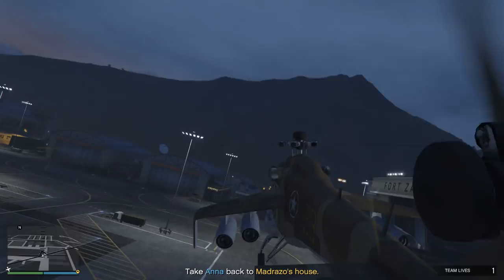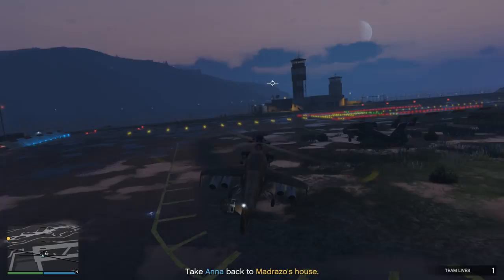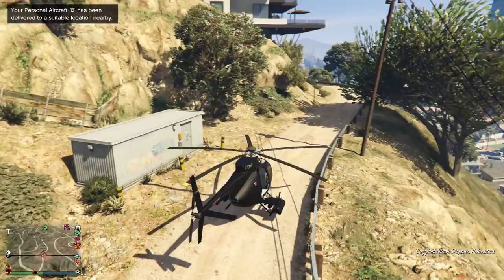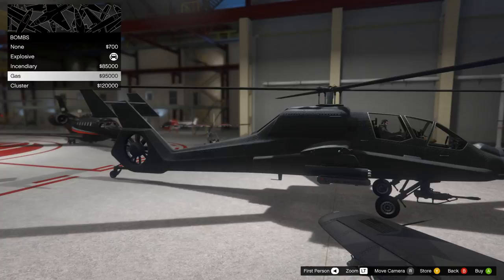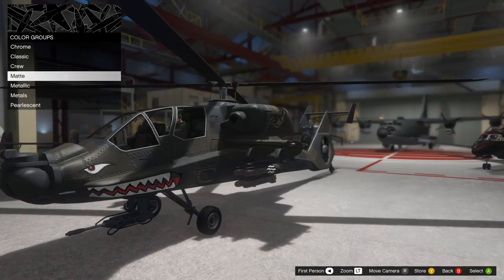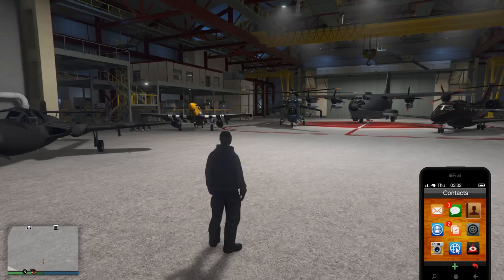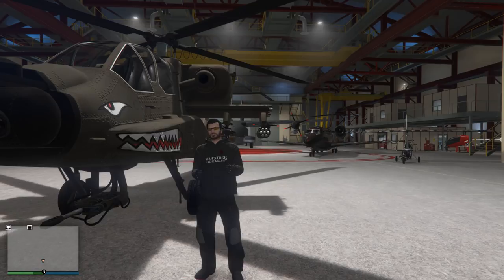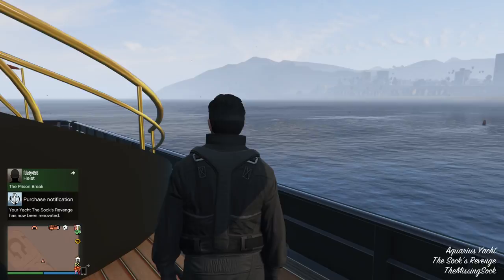E242 FH1 Hunter Killer, Attack Helicopter! Customization & Review! - Lets Play GTA 5 Online PC 60fps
Ep.242 The Awesome FH-1 Hunter Killer, Attack Helicopter! Our Customization & Review!

Hello Again Awesome Viewers! :)

At the end of last nights sale I just couldn't resist buying this awesome new tank of the skies, the Smuggler's Run DLCs FH-1 Hunter! Our very own AH-64 Apache! :D

She is definitely an advanced attack aircraft, highly maneuverable & tough, with plenty of weapon choices & countermeasures you can add to this helicopter. I found the livery selection to be a little small for this vehicle actually, but they were good choices they gave us nonetheless. I'm very happy with our new buy, she is indeed 'Death From Above'! ;)

Thanks again to you all, my "Odd Socks" out there, my wonderful "pile of odds"! :) See you all soon for the very next episode!

GTAV GTA5 GTAOnline GTA Online GTAO grandtheftauto
Gamers YouTubeGaming youtubers Gaming letsplay lets play guide tips tip advice DLC cunning stunts SSASSS Doomsday Heist Smugglers Run